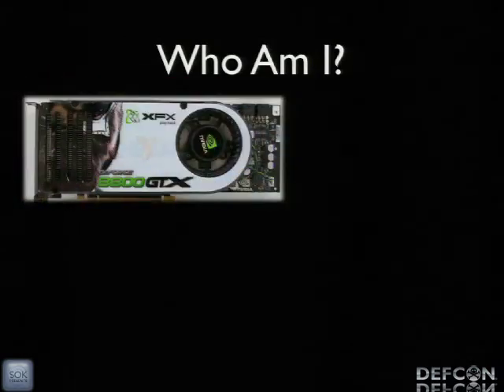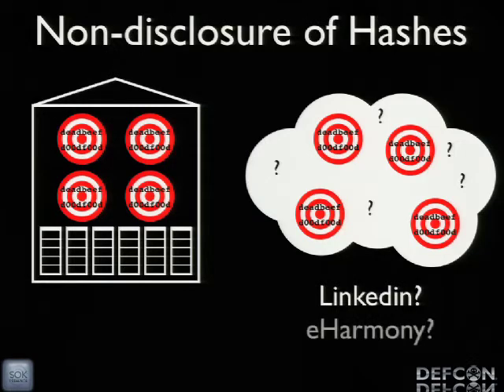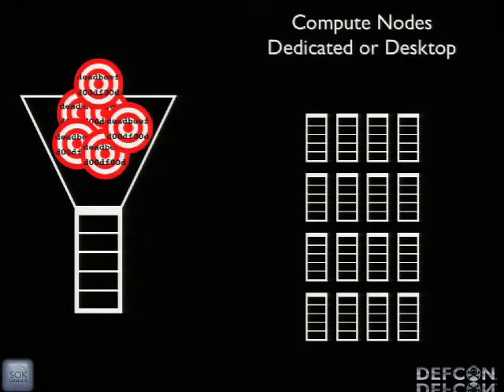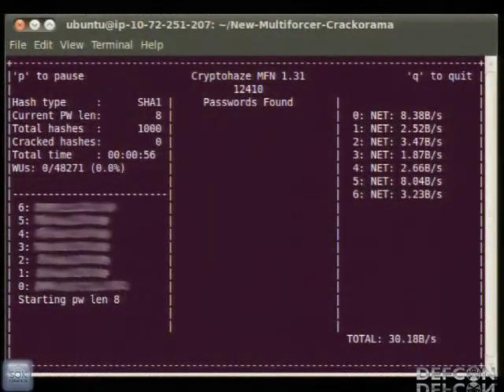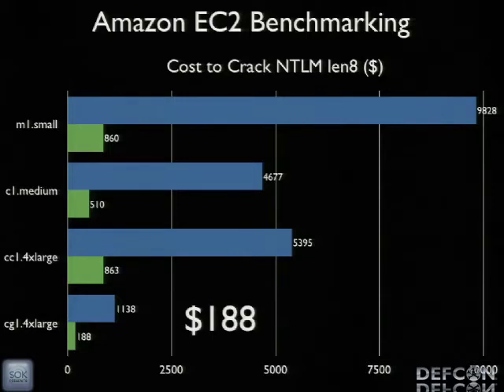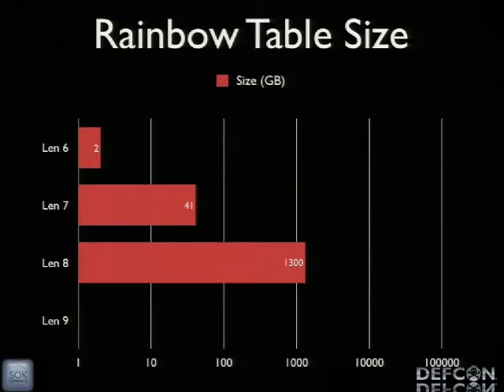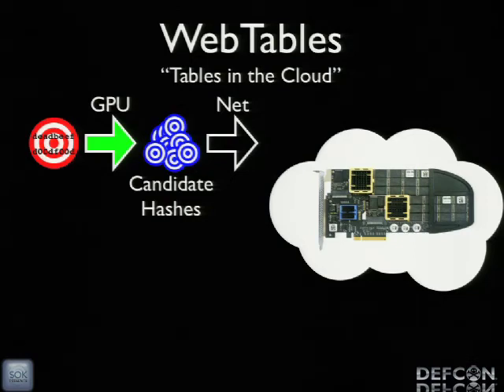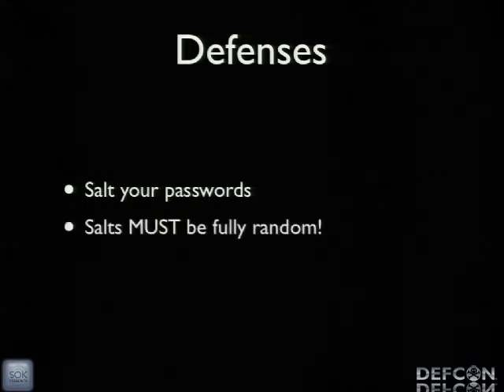DEF CON 20 Hacking Conference Presentation By Bitweasil Cryptohaze Cloud Cracking - Slides